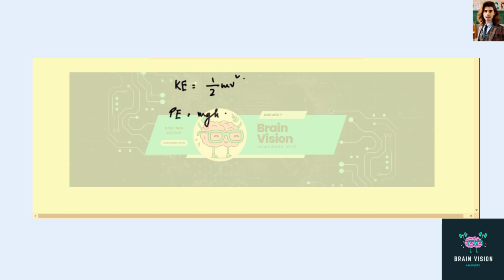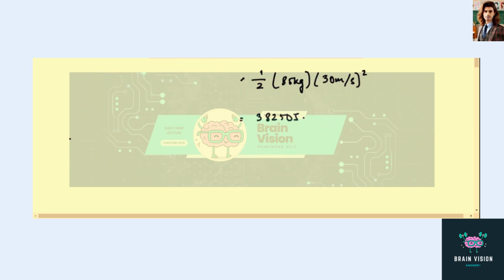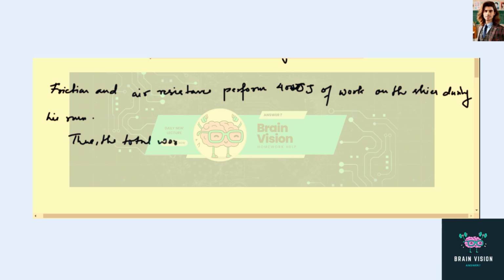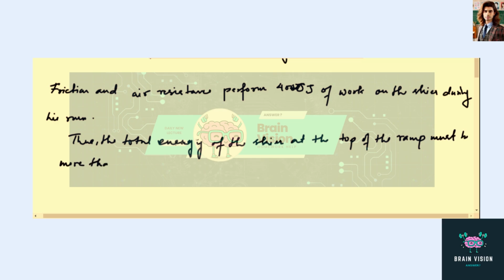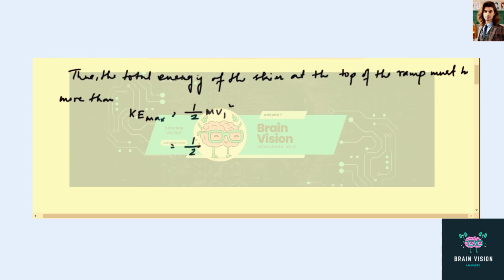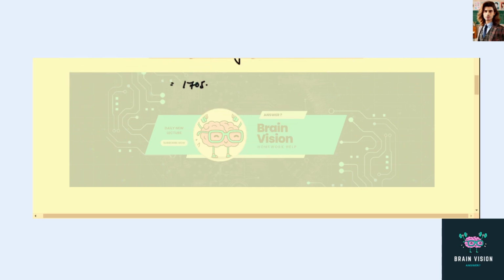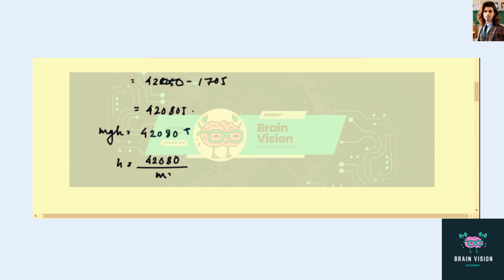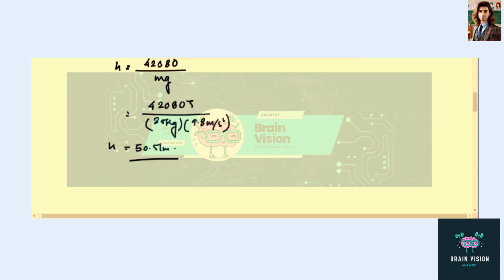Ski Jump Ramp. You are designing a ski jump ramp for the next Winter Olympics. You need to calculate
Ski Jump Ramp. You are designing a ski jump ramp for the next Winter Olympics. You need to calculate the vertical height from the starting gate to the bottom of the ramp. The skiers push off hard with their ski poles at the start, just above the starting gate, so they typically have a speed of 2.0 as they reach the gate. For safety, the skiers should have a speed no higher than 30.0 when they reach the bottom of the ramp. You determine that for a 85.0 -kg skier with good form, friction and air resistance will do total work of magnitude 4000 on him during his run down the ramp. What is the maximum height for which the maximum safe speed will not be exceeded?